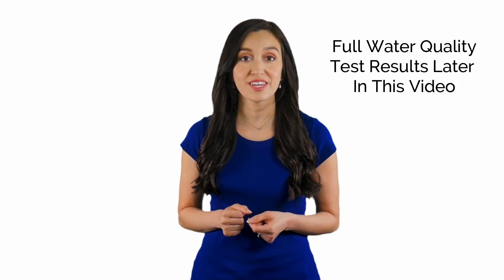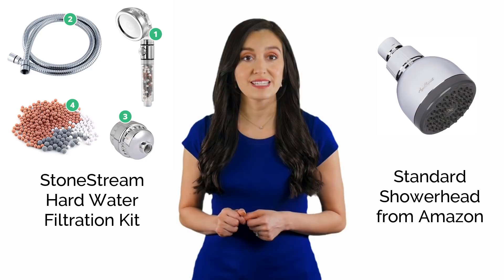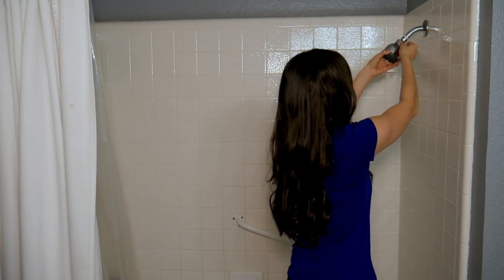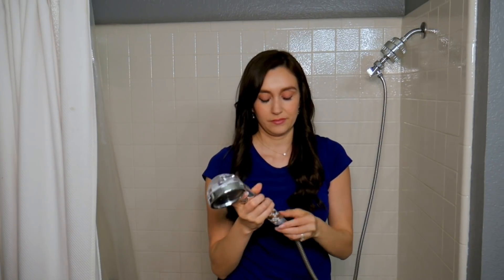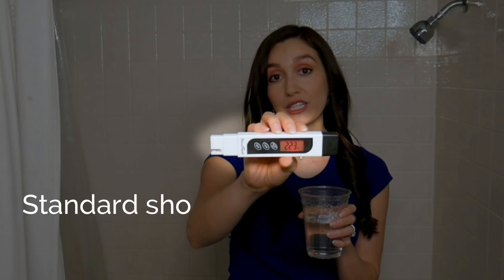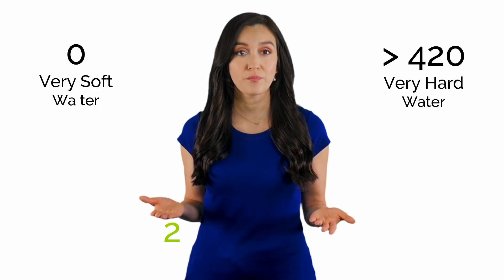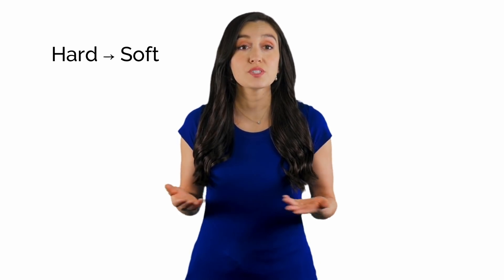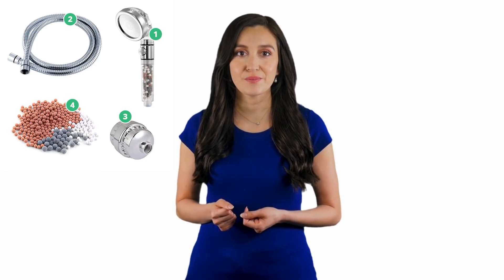45% Improvement In Water Hardness - StoneStream Hard Water Filtration Kit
Heard the term "hard water" but have no idea what it is all about? It's very simple - our shower water contains different substances. Water with a high concentration of minerals such as calcium and magnesium may cause limescale build-up, that white-brown residue on your showerhead and other shower accessories. It also affects your hair and skin and may cause some other health issues. Learn more about it on our knowledgebase

To reduce the water "hardness" and filter out any impurities in your shower water we recommend installing our Hard Water Filtration Kit which you can get on our if you're from the States.

If you have any questions about hard and soft water, or you would like to know how our products combat water hardness please do not hesitate to reach to us

Happy showers!